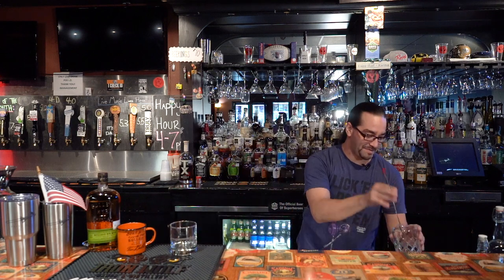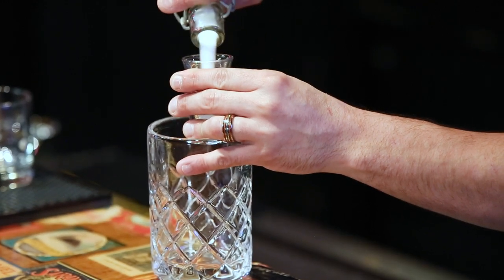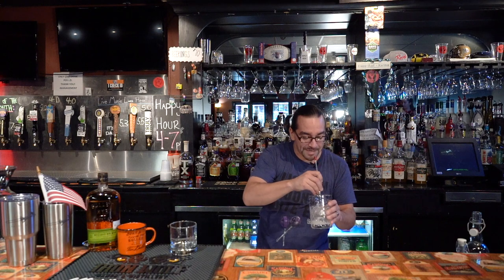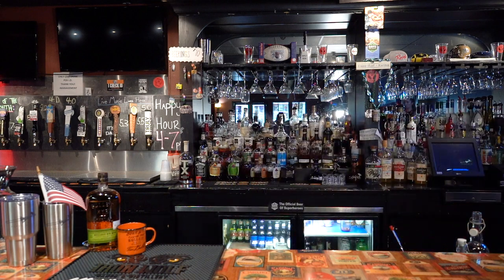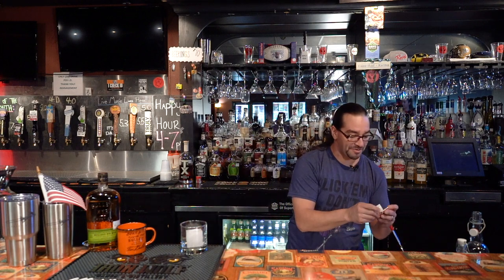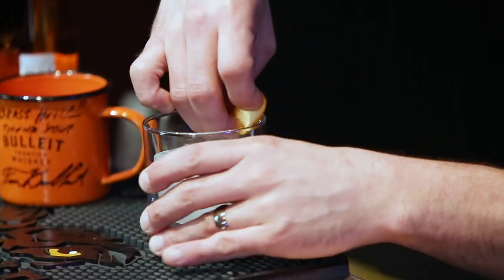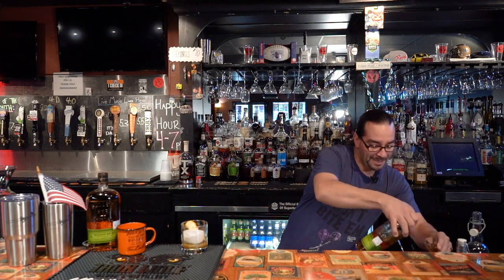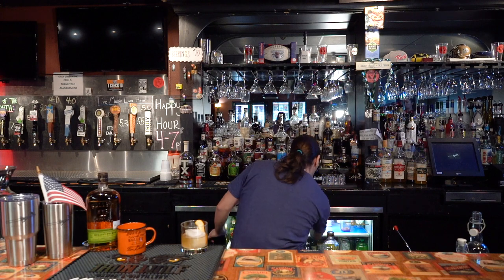Bartender Sessions: How to Make a Old Fashioned Cocktail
Thank You for your support during these uncertain times.  The safety of our employees and our customers is our TOP priority. As we've all endured stay-at-home orders around our country we've decided to bring the bar to you.  Most have probably stacked their home bar to have a responsible drink from time-to-time.  Our Bartender Sessions will highlight some simple cocktails.  This week is the Old Fashioned.

1/2 tsp sugar or (simple syrup)
1 tsp water or (simple syrup)
Dashe of Bitters
2 ounces bulleit rye
Garnish: orange peel & cherry

If you have a recommendation or would like us to make your favorite cocktails leave us feedback in the comment section.  Yes, we are reading them.  We look forward to serving you in the future.  Be safe, health and practice safety measures for your surroundings.

Cheers from Downtown Marble Falls, Texas.

Bartender: Erick | Video Producer: Mark